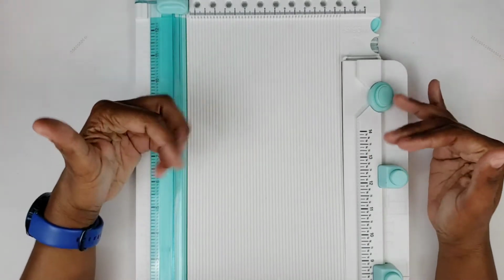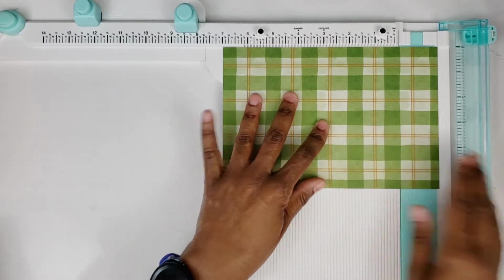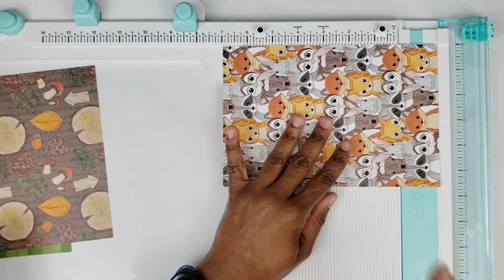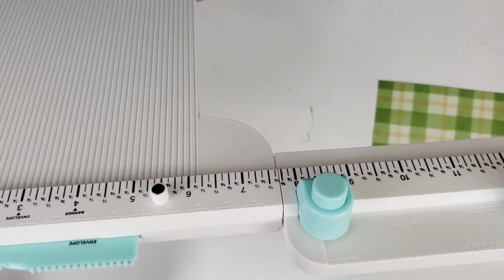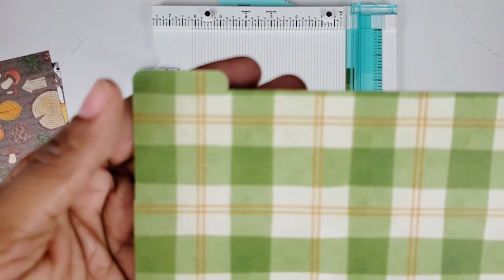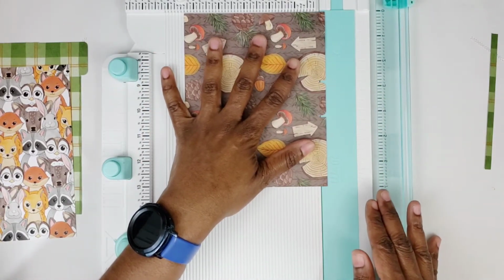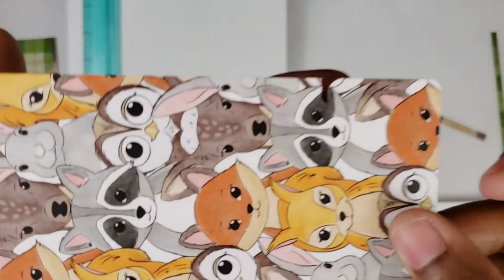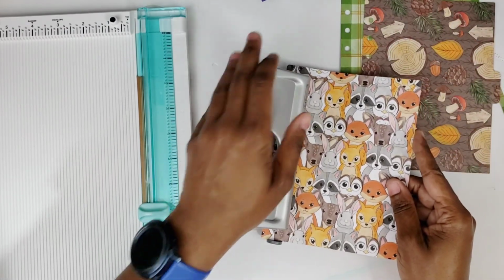WRMK Works Tool - Making Tabs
Save $10 on Your First Planners Anonymous Subscription Box